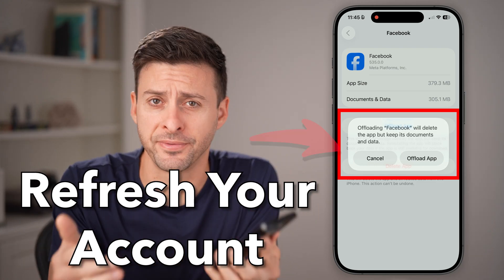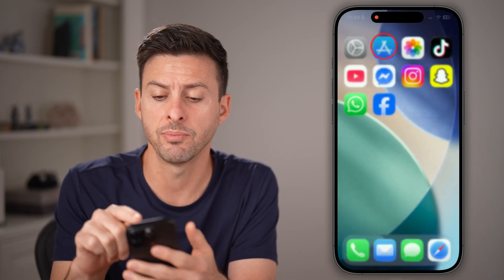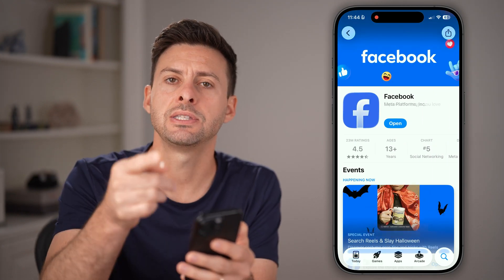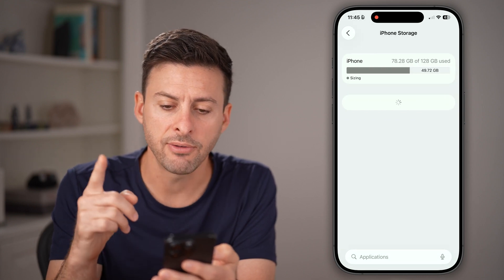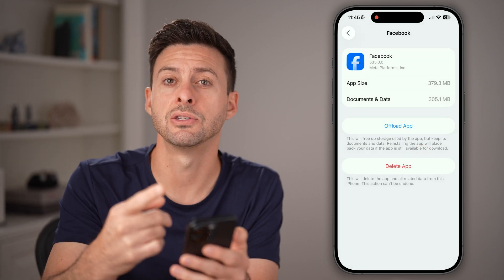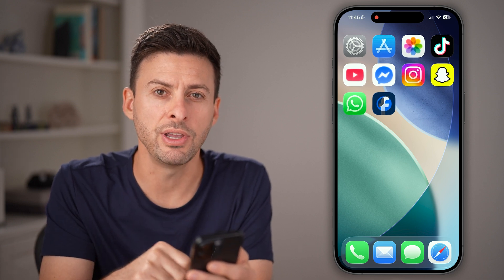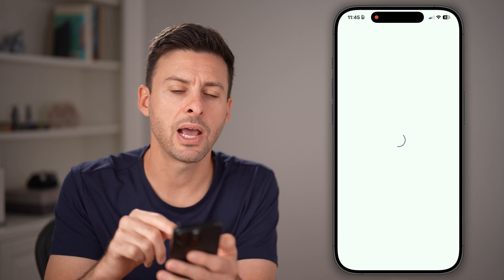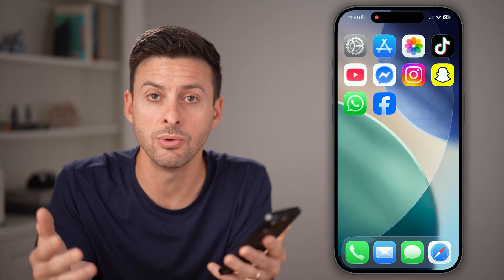How To Refresh Facebook Account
Here's how to refresh your Facebook account if it has bugs, you want the latest features, etc.